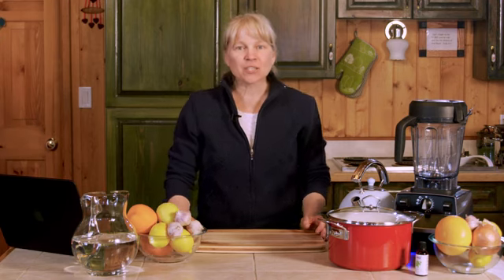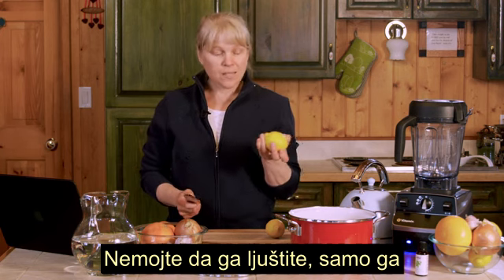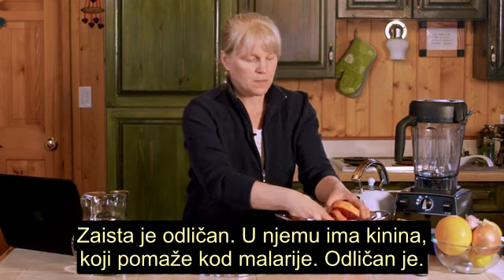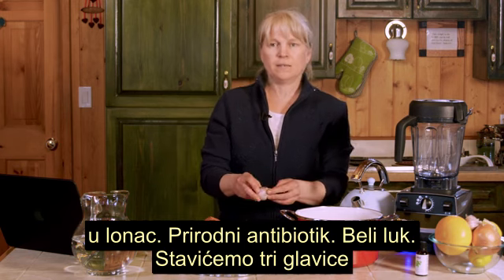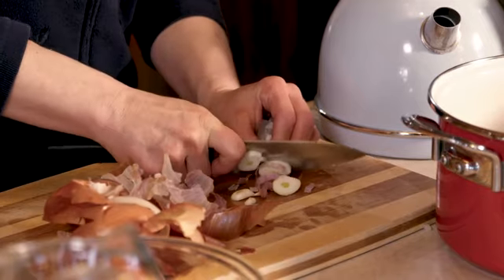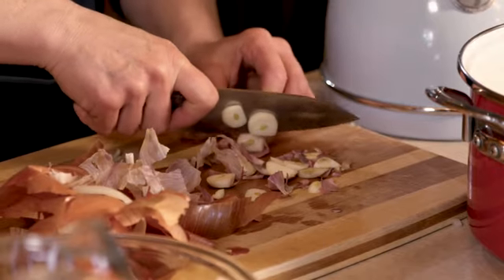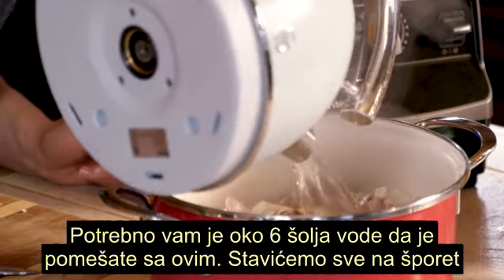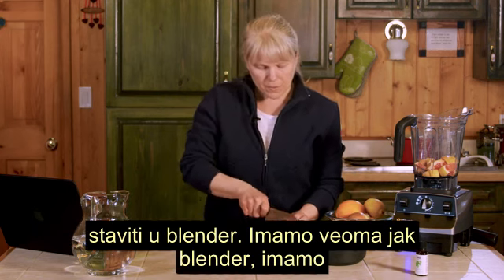PRAKTIČNO KUĆNO LEČENJE - sa Lanom Drebit - PRIRODNI PENICILIN